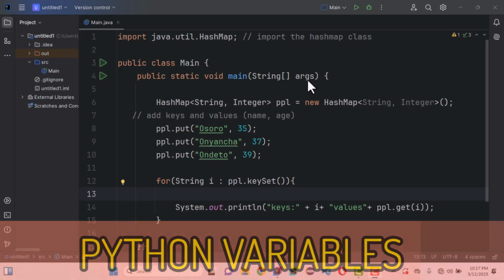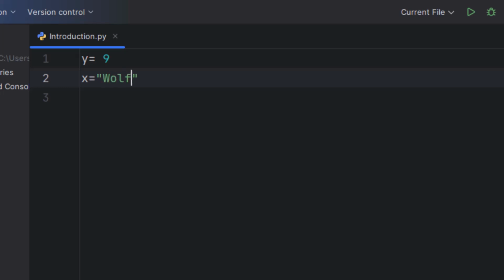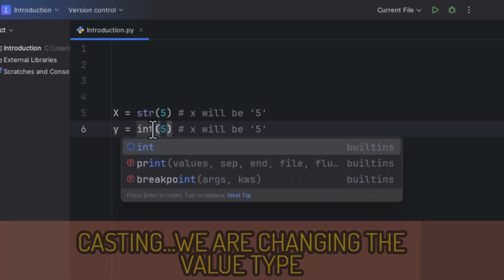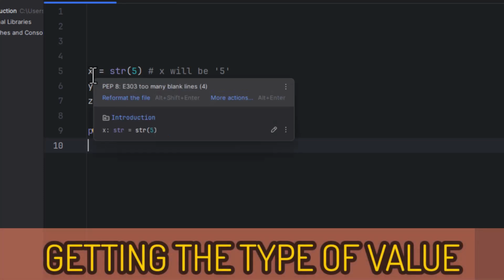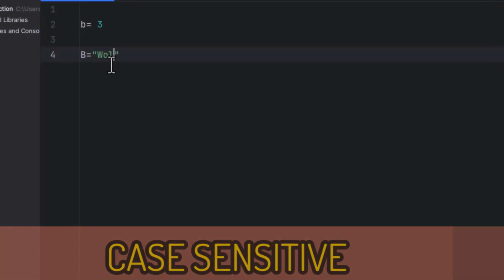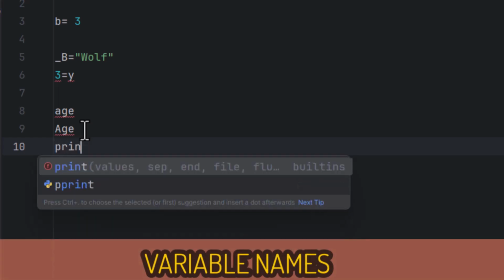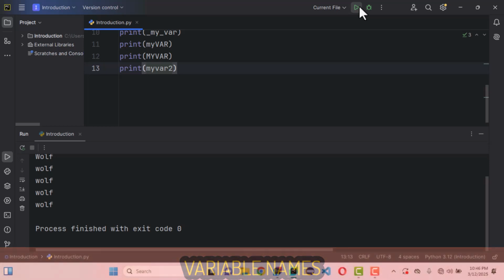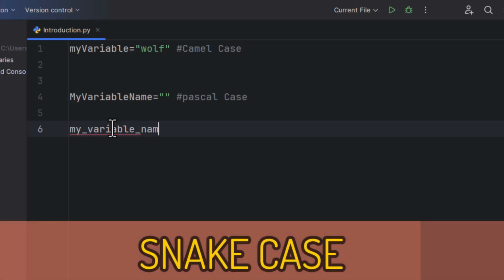Python programming language -Lesson-1- Python Variables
In this class we are learning python variables  and types